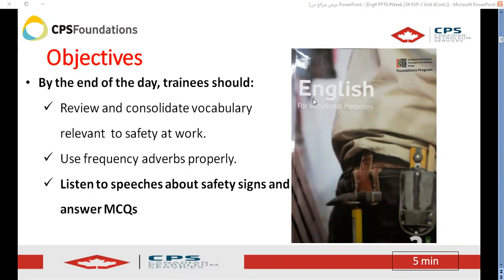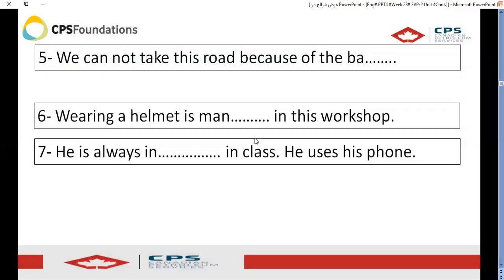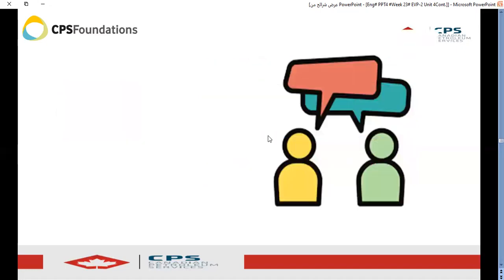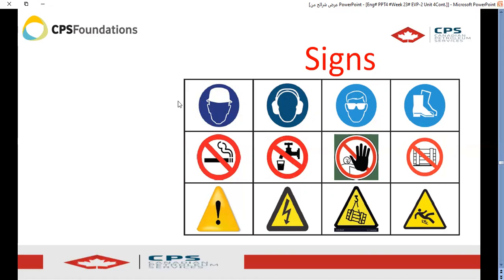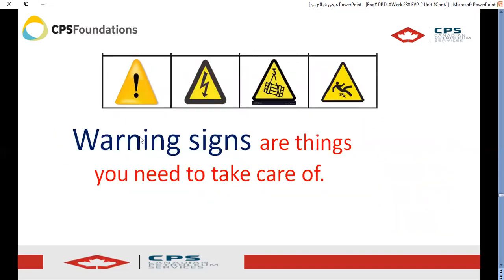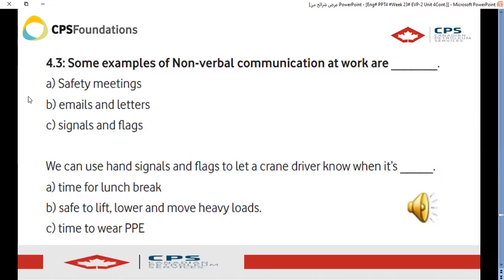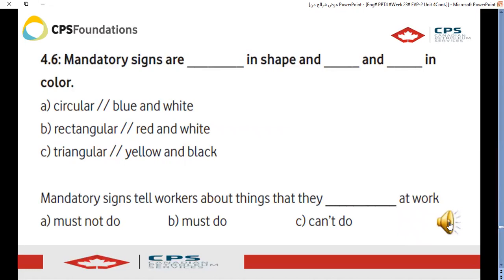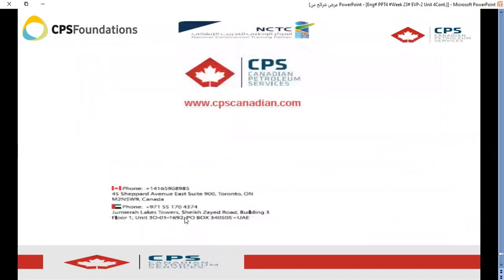EVP2 Unit4 Part4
• Review and consolidate the learned vocabulary.
• Listen to a safety officer talking about communication at work and answer questions.
• Learn to use the Adverbs of Frequency in meaningful sentences.
• Ask and answer questions to talk about different types of signs.